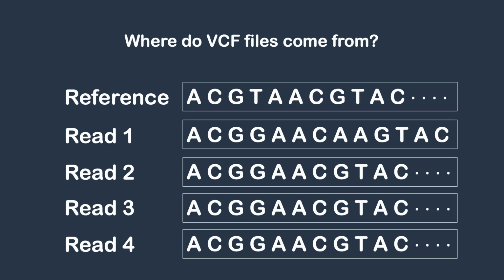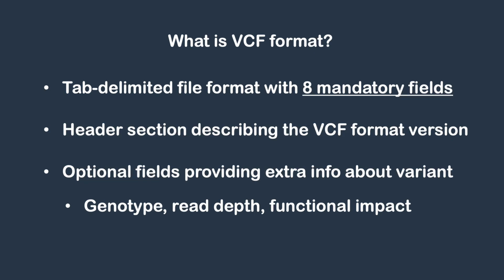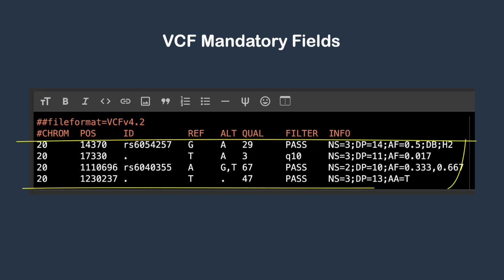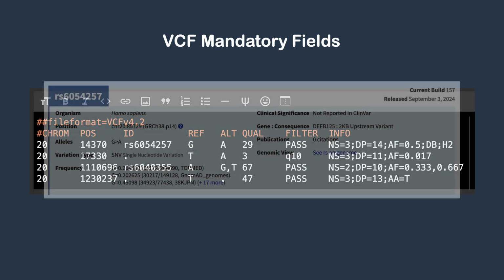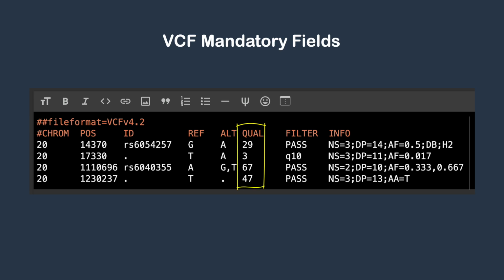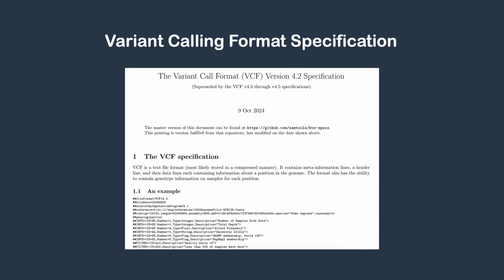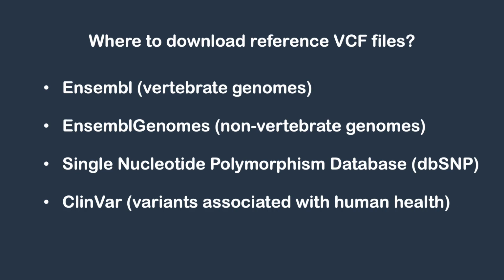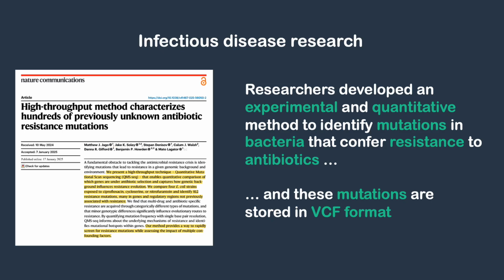File Formats #7: VCF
In this video, I explain the VCF file format — a standard for storing sequence variation information such as single base substitutions, insertions, deletions and complex variants.

🔗 Mutect2 → Implemented in GATK package